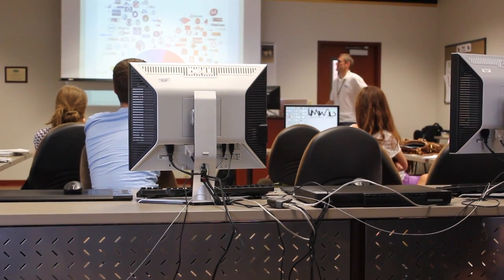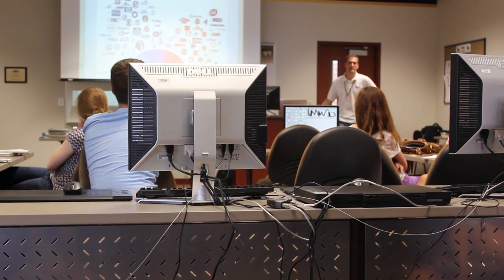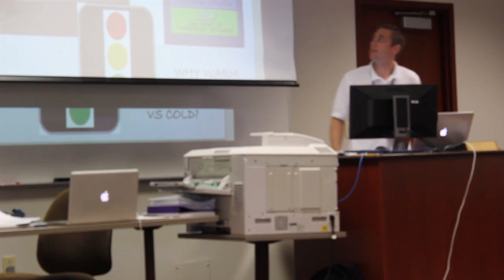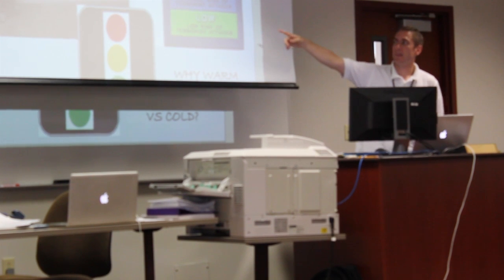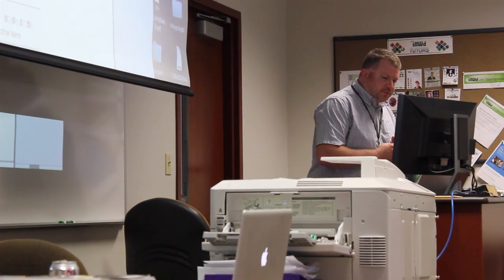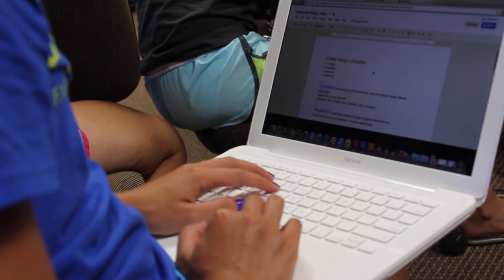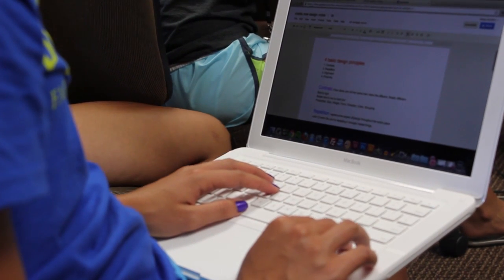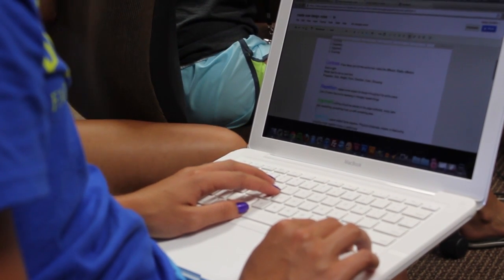Fun Camp Video - Slow Motion - Antonio Gherardini & Murphy Riley